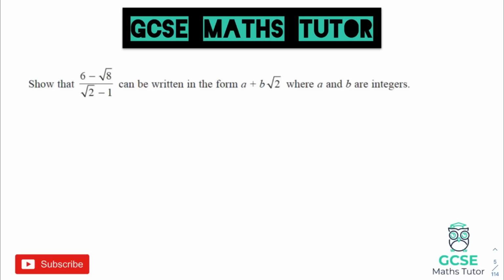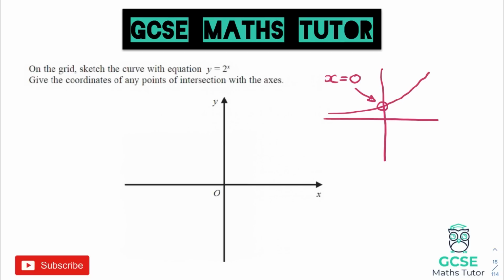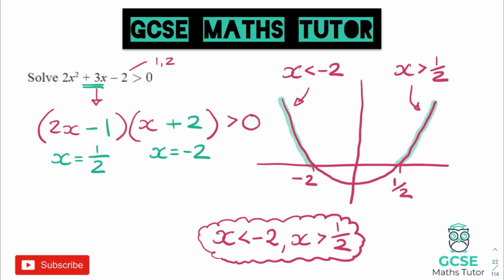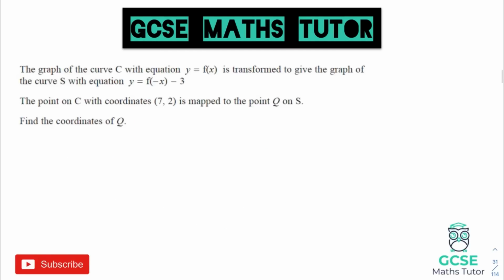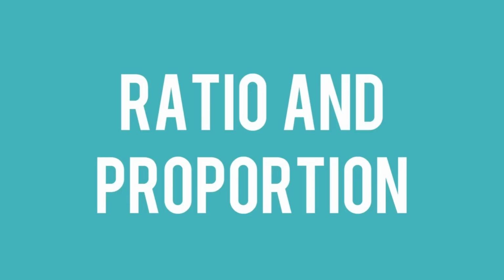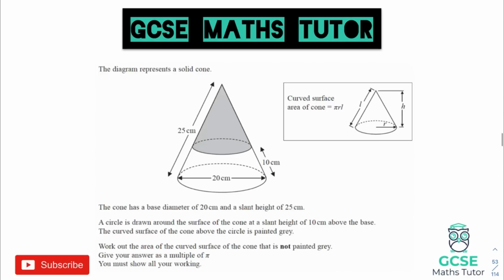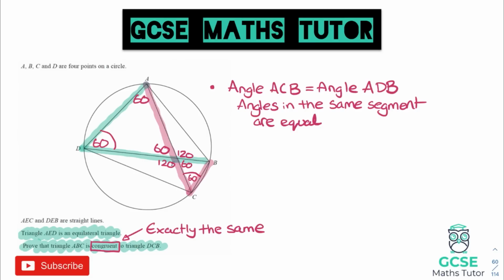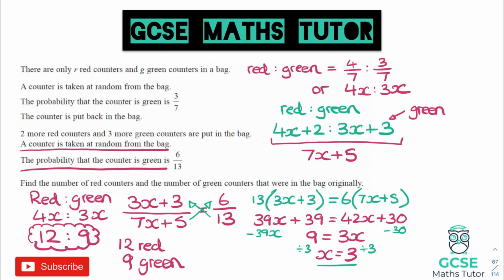Final Revision for Paper 2 in 25 Minutes | Morning of the GCSE Maths Exam 3rd June 2024 | Grade 6-9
Here is a practice video that I have selected to help with the 2024 GCSE Maths exam. I hope you enjoy it!

This video is exclusively for some "Last minute" revision the morning of the paper 2 exam, the videos below should be the priority depending on your exam tier:

🔥These Videos Should Be Watched FIRST 🔥